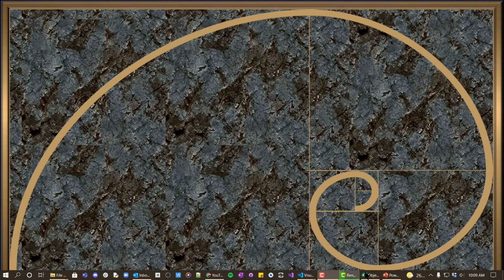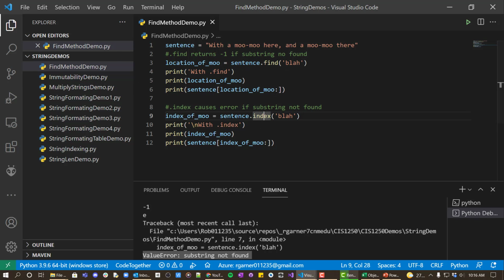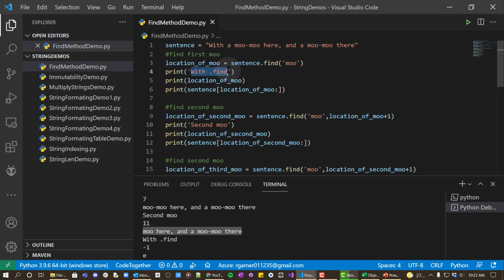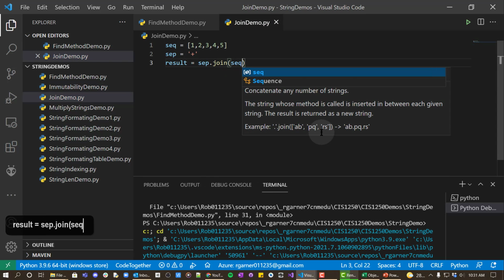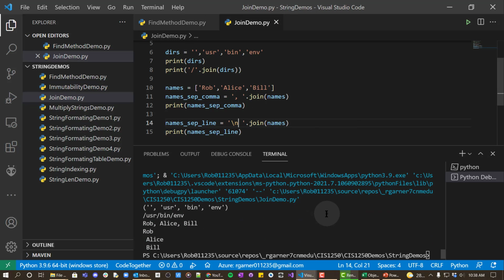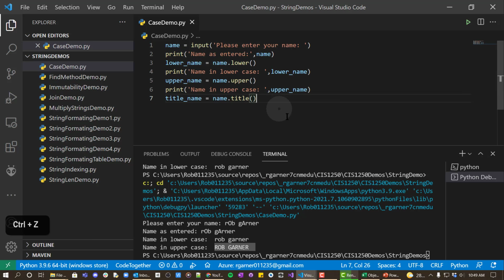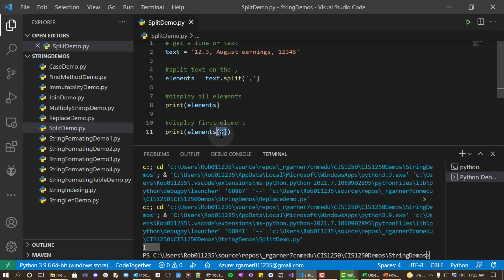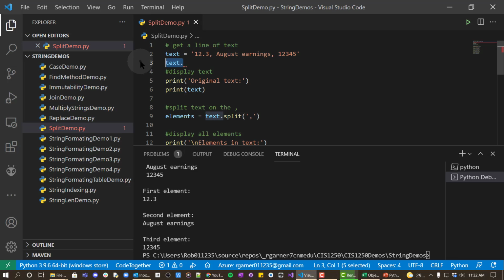Use Common String Methods